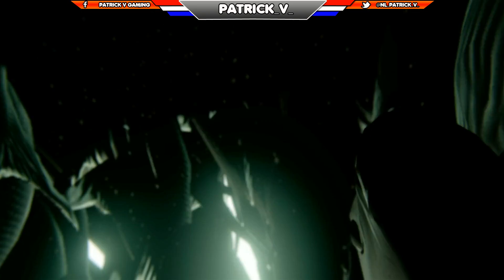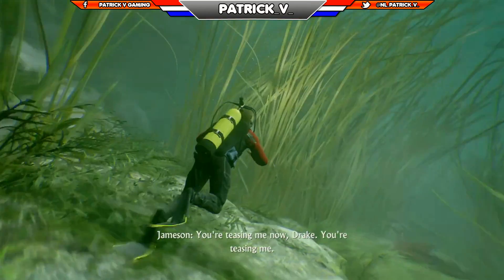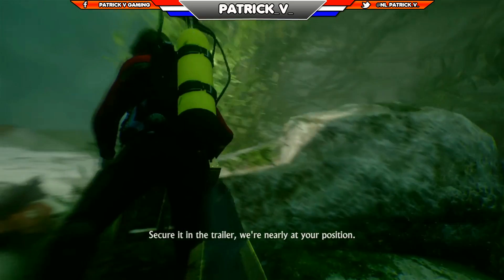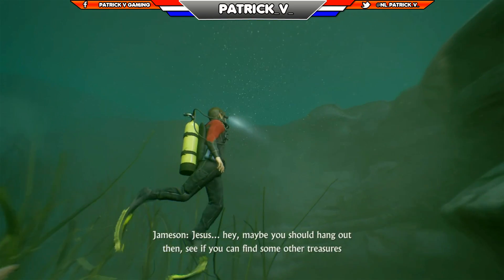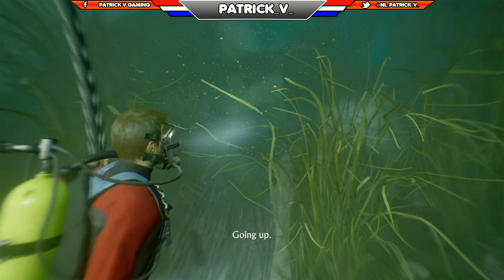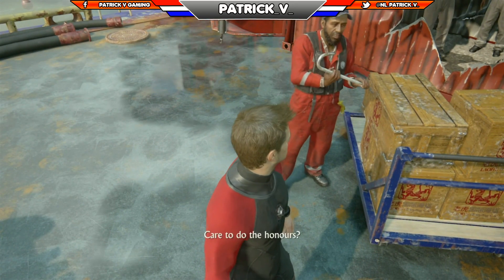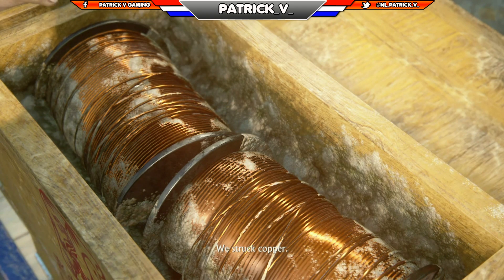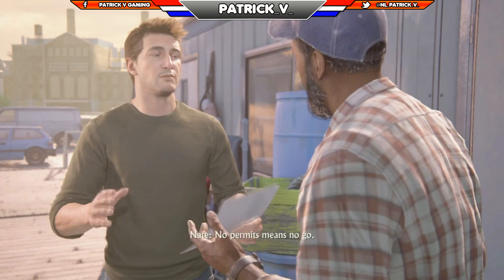Uncharted4 A thiefs end Walkthrough |Chapter 3 the malaysia job |With commentary |by patrick v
NL_Patrick_V_
Patrick V
Patrick_V_
patrick v